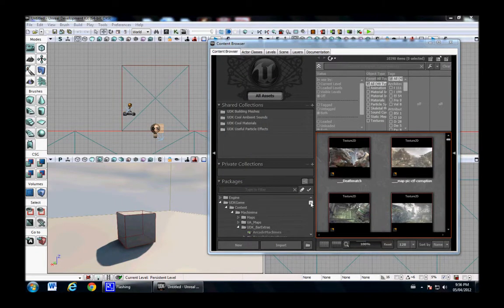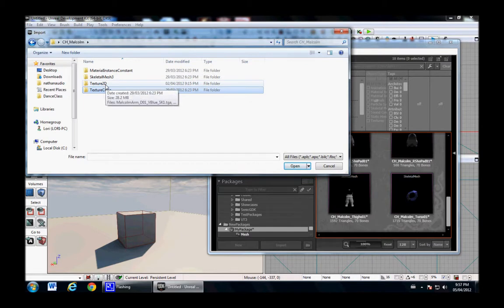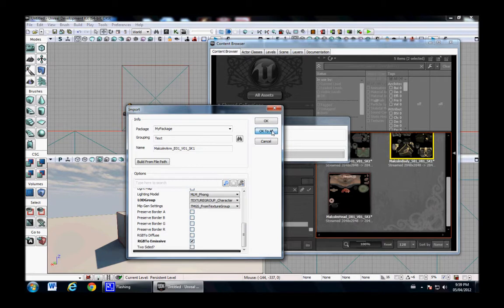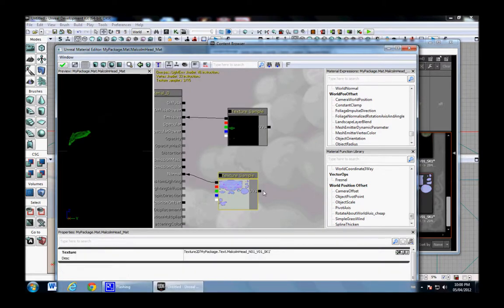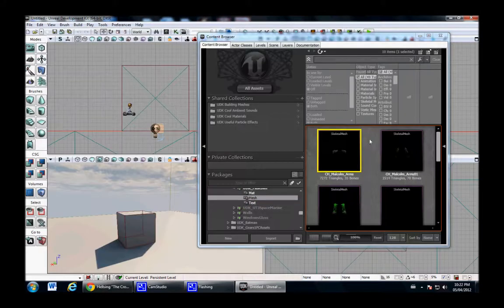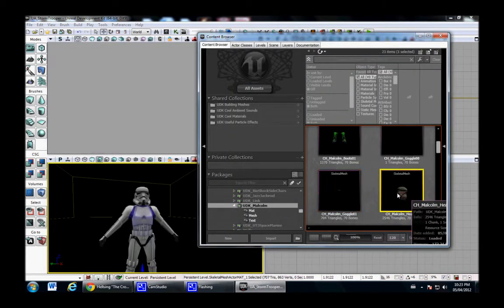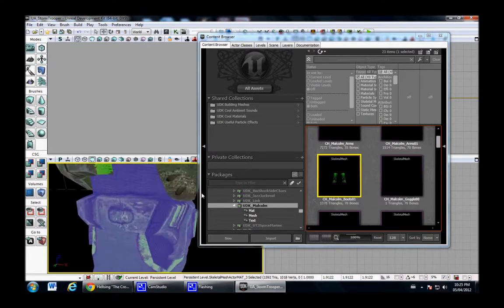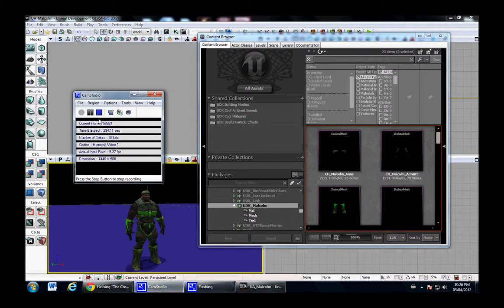MachinimaModelTutorial1of2.wmv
Part 1 of 2 of importing a modular pawn in UDK for machinima.  Part 2 will consist of setting up the animations in UDK.